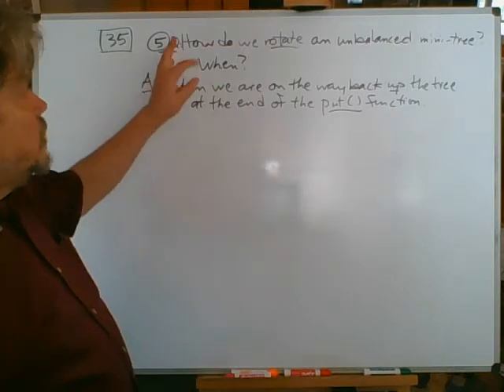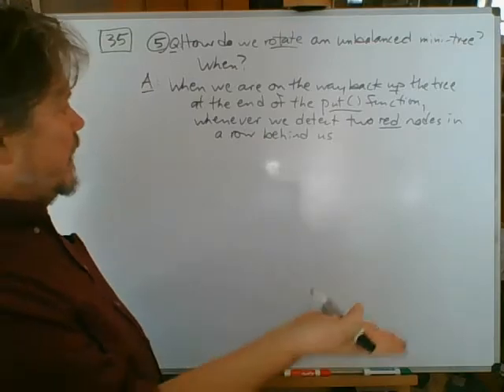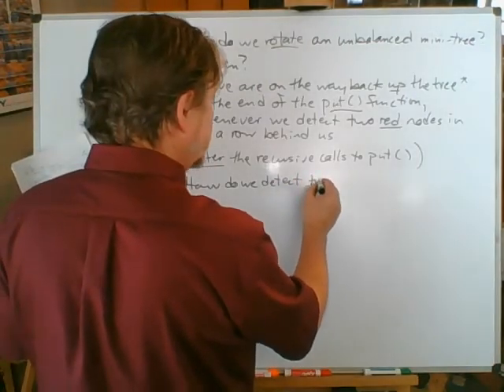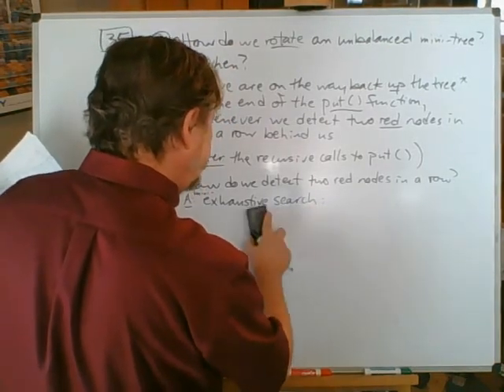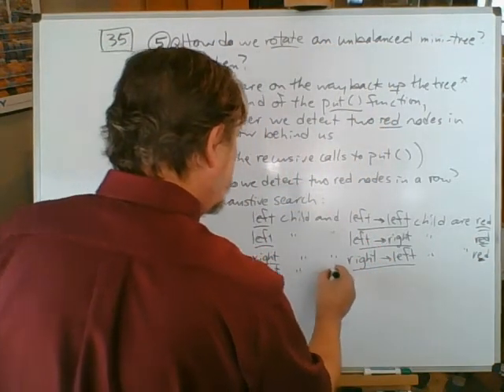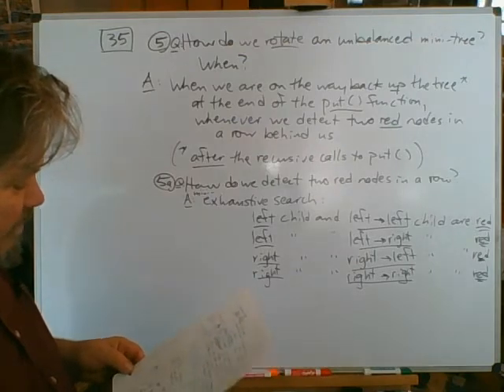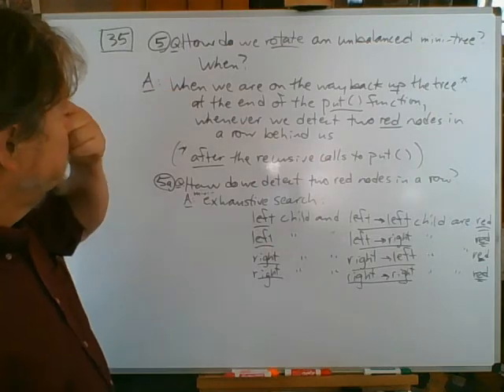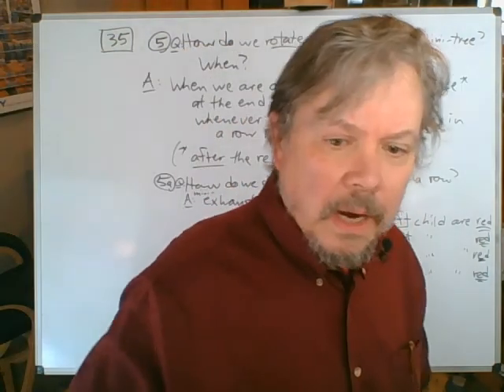CS 2444 035: Balancing a Mini-Bst